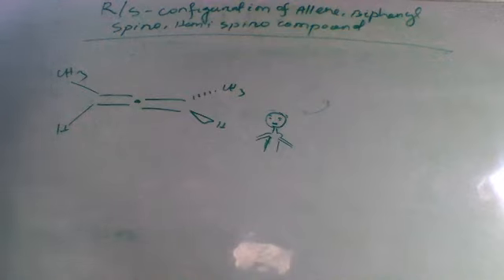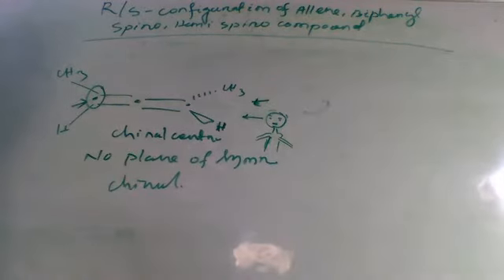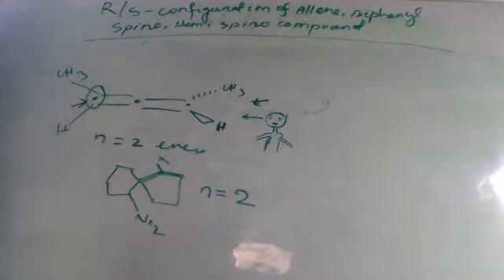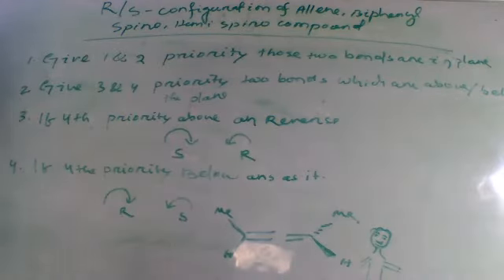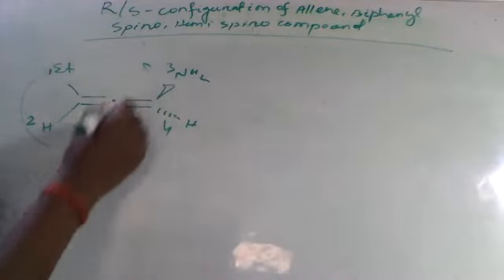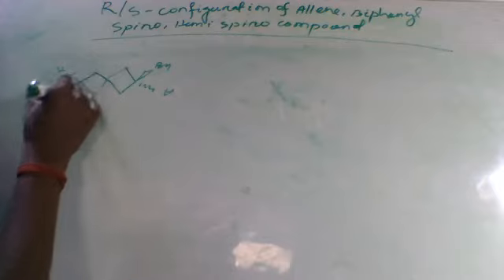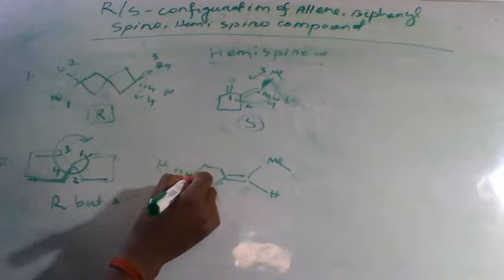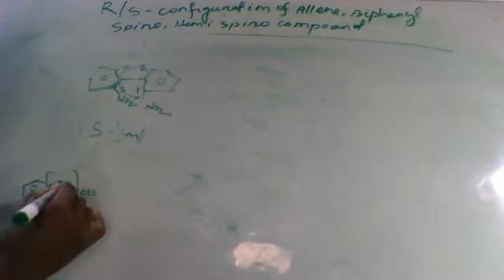STEREOCHEMISTRY Allene, Biphenyl,Spiro,Binapthyl compound for CSIR NET/GATE/IIT JAM